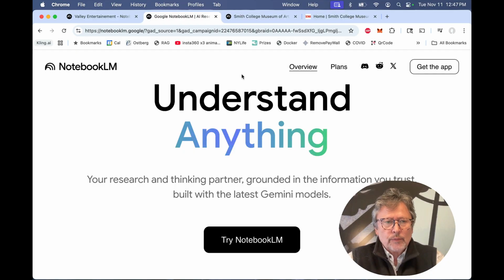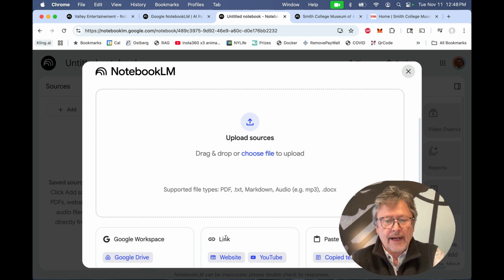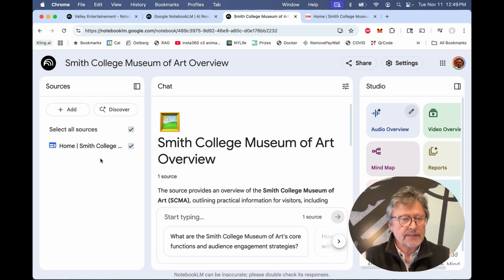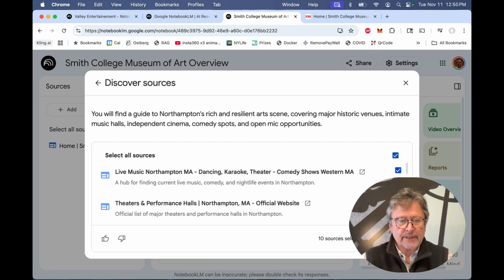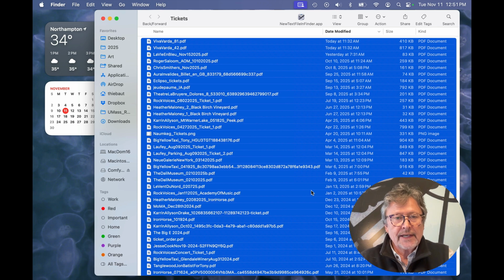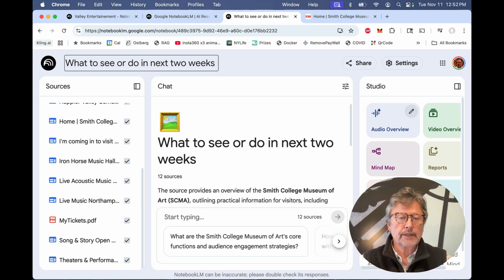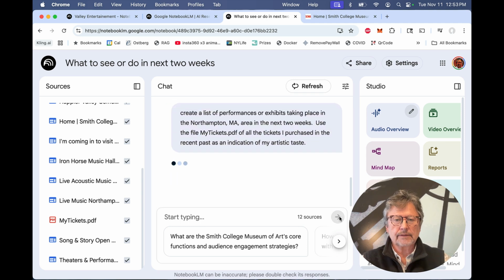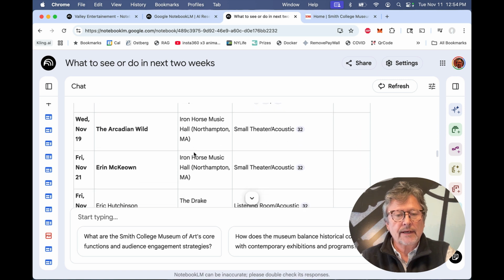Use AI to predict your next concert, art show, or movie—just by studying your past adventures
In this video, I show how to turn Google’s NotebookLM into a personal cultural assistant. First, I build a custom notebook filled with links to my favorite local venues—concert halls, art galleries, and indie cinemas. Then, I upload a PDF collage of my recent event tickets, letting NotebookLM learn what kind of experiences excite me.

Finally, I ask it to suggest upcoming performances and exhibitions in my area that match my unique artistic taste. The result? An AI-powered guide to my cultural life.

If you’re into art, music, or film—and love experimenting with AI tools—this one’s for you.